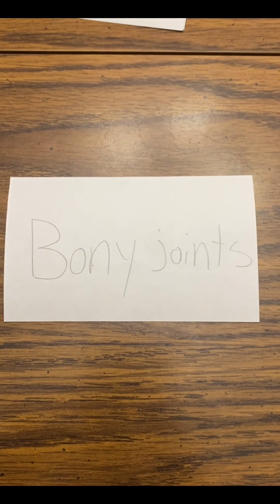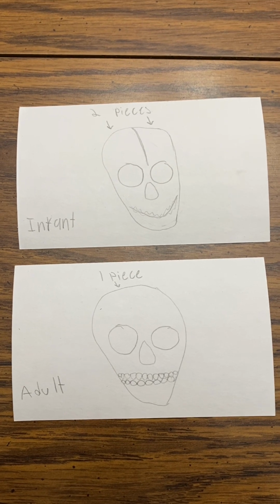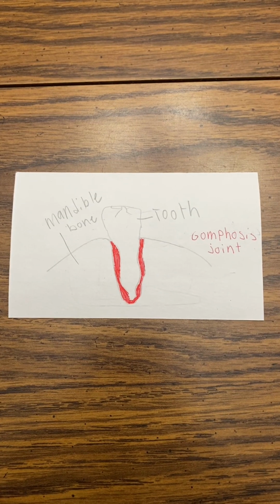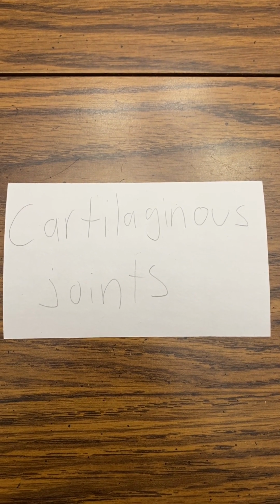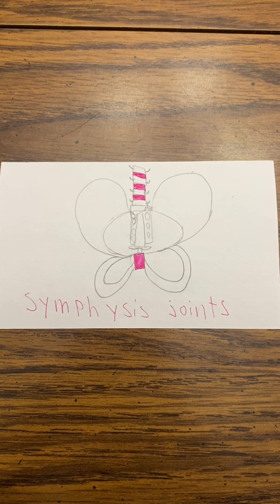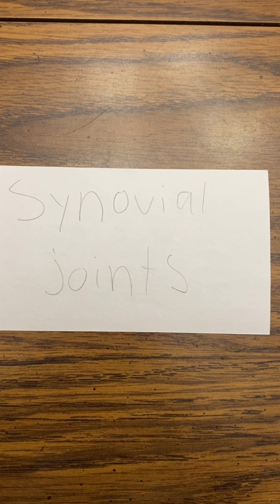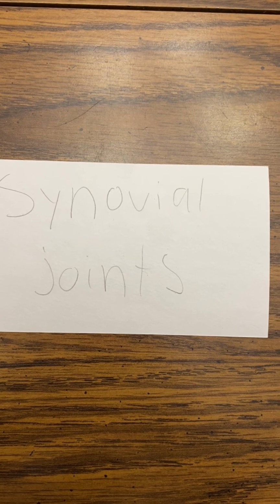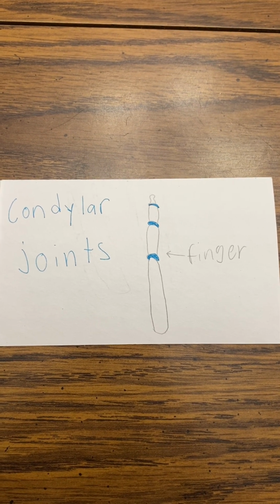Video Assignment 2 - Joint classification